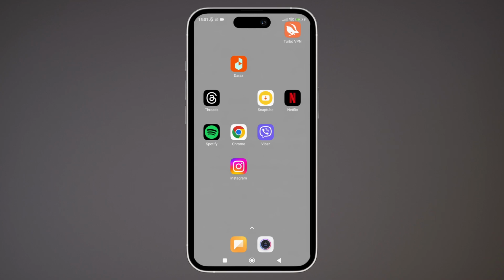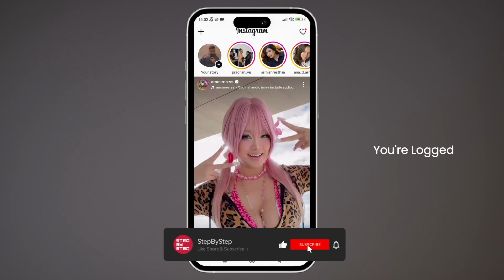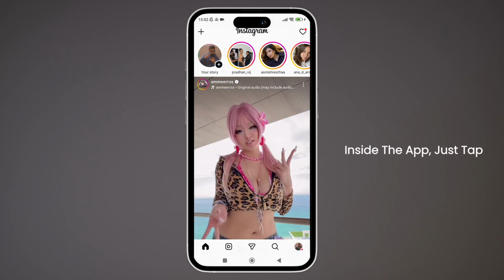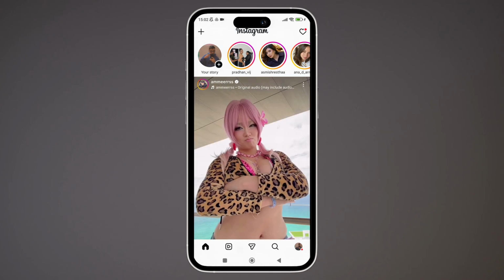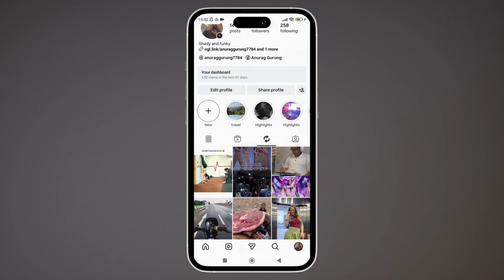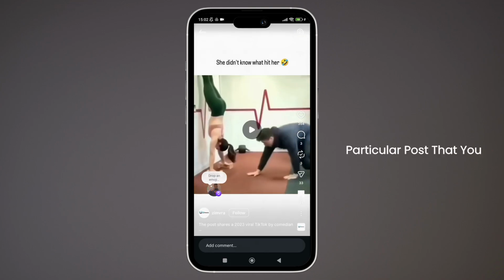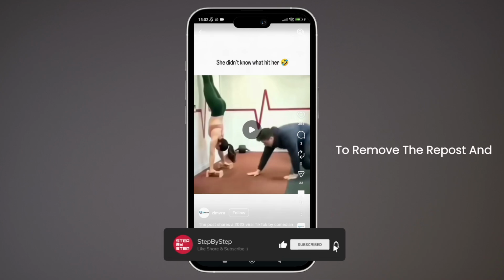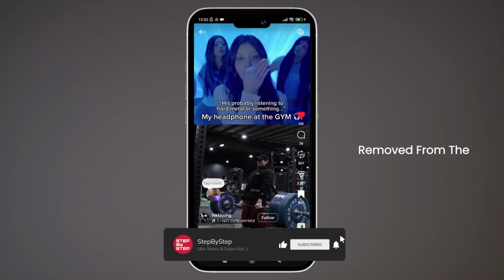How To Remove Reposts On Instagram (2026)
Want to clean up your Instagram profile and remove unwanted reposts? 📱✨ This step-by-step 2026 guide shows you exactly how to remove reposts on Instagram, so your profile stays organized and reflects only the content you want to share.

What You’ll Learn in This Video:
✅ How to delete reposted posts from your Instagram profile
✅ How to remove reposts from Reels and Stories
✅ Difference between reposts, shares, and tagged posts
✅ Tips to keep your Instagram feed clean and curated

Whether you accidentally reposted something or just want to refresh your profile, this tutorial will help you manage your Instagram content with ease.

📌 Chapters:
⏱ 0:00 - Introduction
⏱ 0:10 - How To Remove Reposts On Instagram (Step by Step)